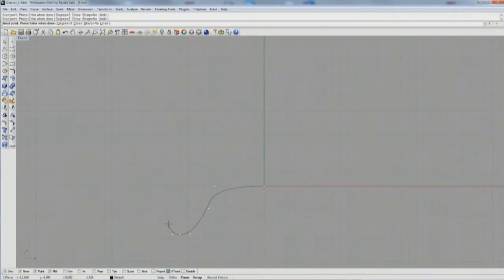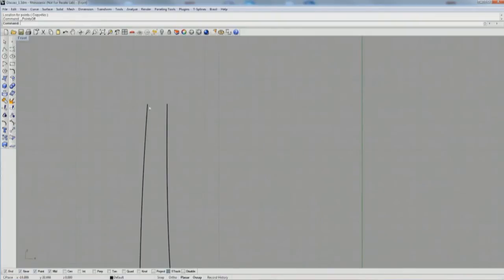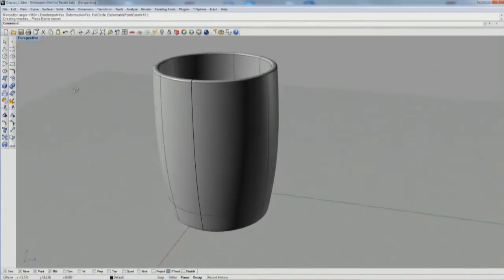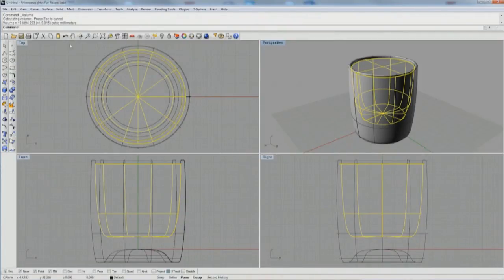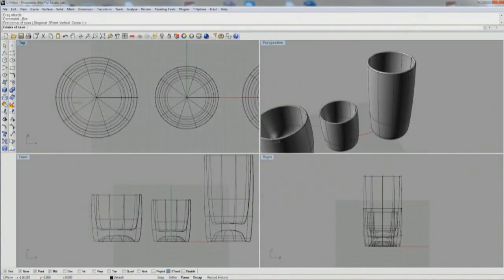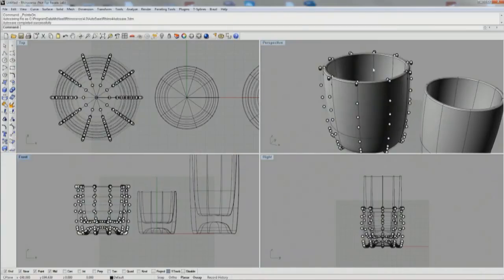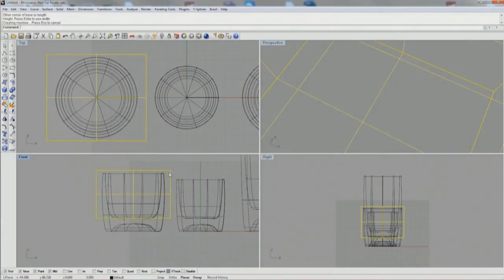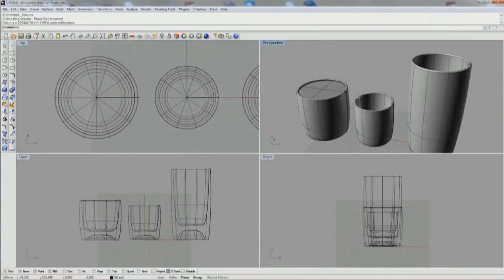Modeling three drinking glasses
In this tutorial you'll learn how to model three separate drinking glasses using revolved surfaces. Volume analysis is also used to determine how much liquid they each would hold.

**Update** If you are looking for a RhinoScript that can scale objects to a target volume you're in luck! Pascal Golay has posted one to his scripting page here...

It's called "Set Object Volume". Just drag and drop the rvb file over a viewport in Rhino and run the command "SetVolume". Then follow the command line instructions to scale multiple objects in unison while targeting a specific volume for one of them.